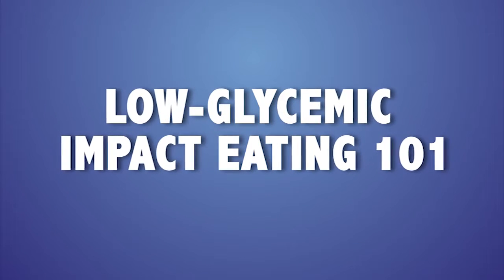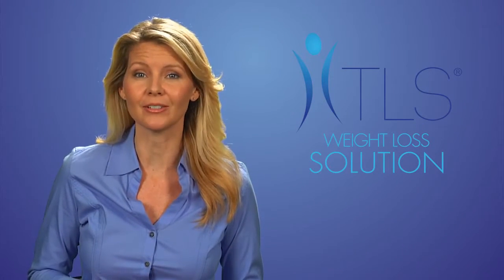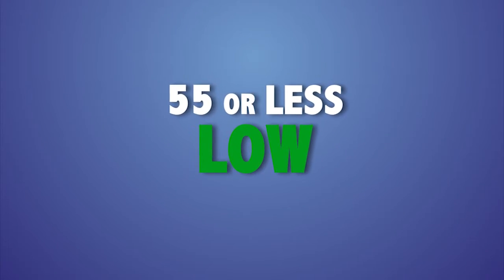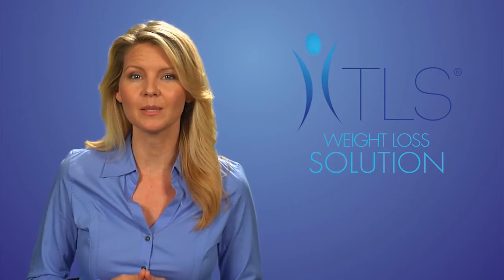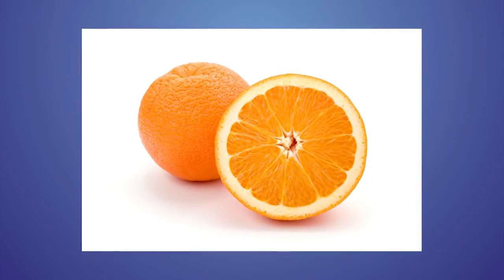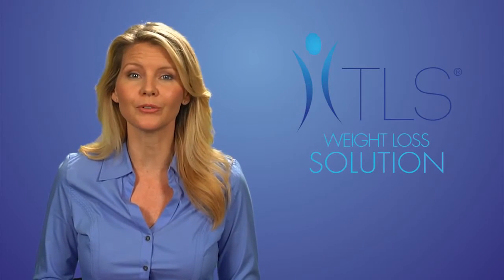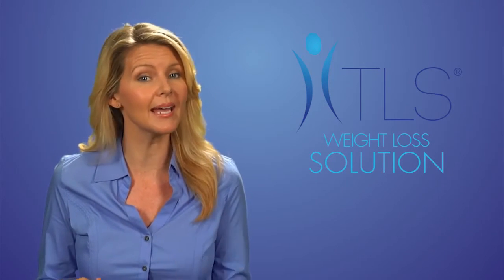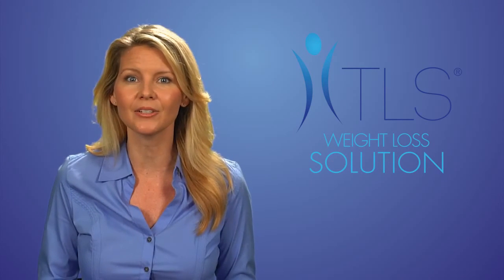TLS Chapter 1 Low Glycemic Impact Eating 101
Leading a low glycemic impact lifestyle doesn’t have to be complicated. This video is going to help you understand how the glycemic impact of a food affects your metabolism and helps you burn fat.